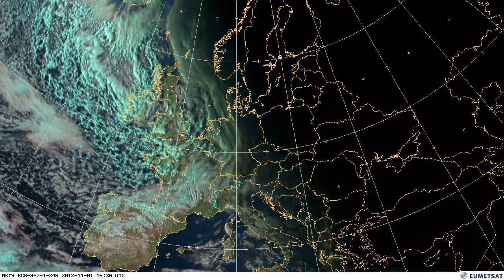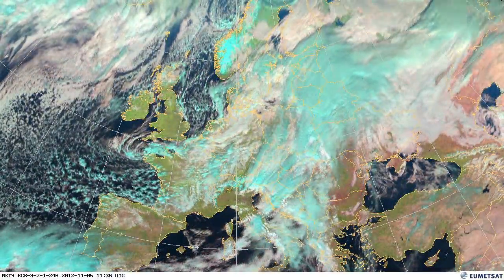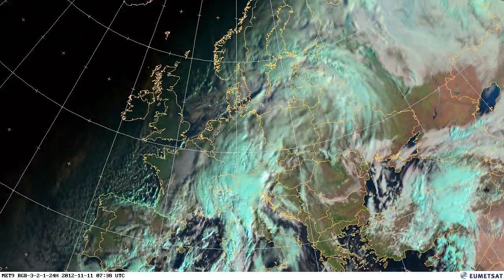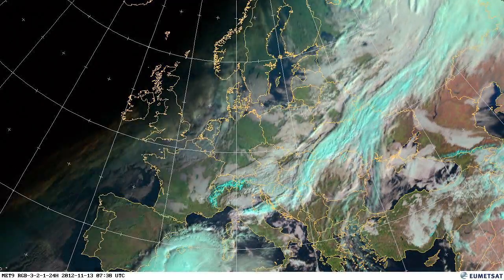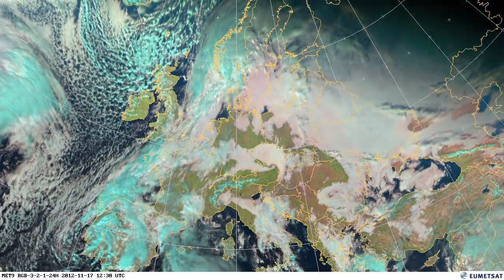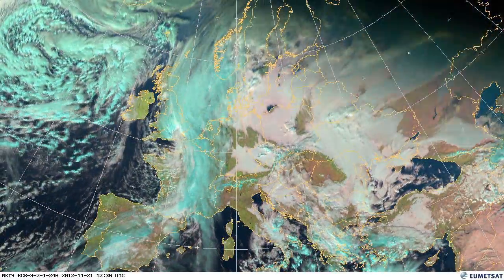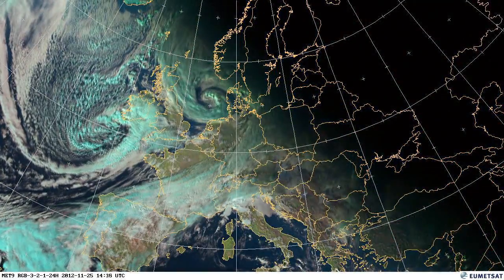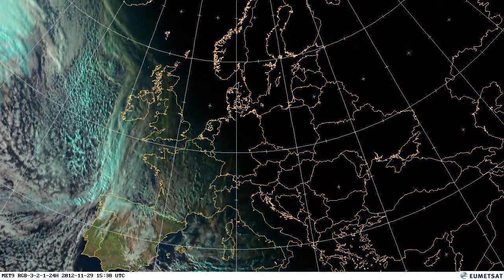European weather November 2012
Our monthly overview of Europe's weather during November 2012, with audio commentary from Training Officer Mark Higgins and Meteorological Scientist Xavier Calbet, introduced by Neil Fletcher, EUMETSAT Communications Manager.

The 'Natural Colour RGB' images used in the video are taken from EUMETSAT's Meteosat-10 satellite in geostationary orbit 36,000 km above the Earth.
Natural Colour RGB makes use of three solar channels: VIS0.6, VIS0.8 and NIR1.6. In this colour scheme vegetation appears greenish because of its large reflectance in the VIS0.8 channel (the green beam) compared to the NIR1.6 (red beam) and VIS0.6 (blue beam) channels.